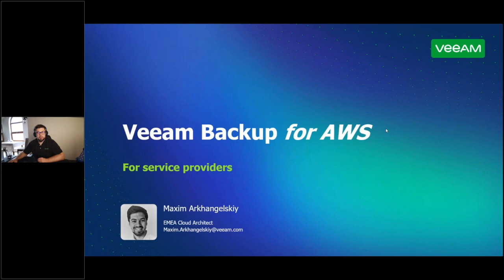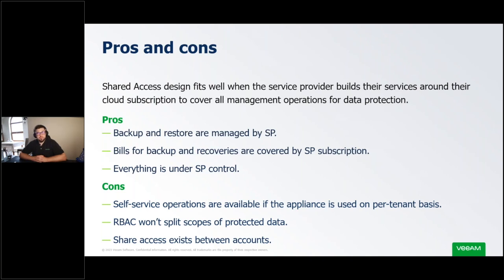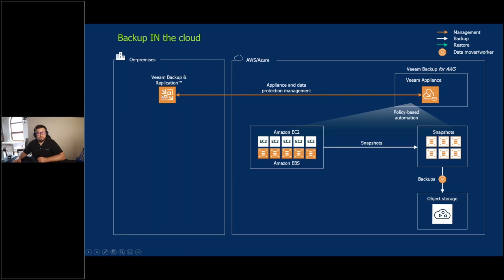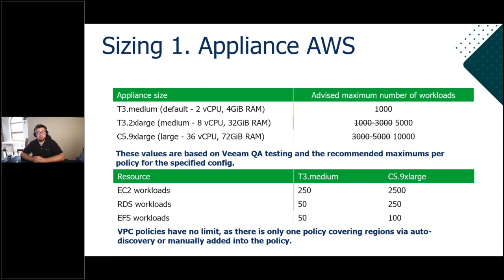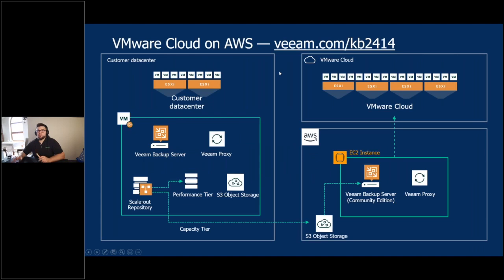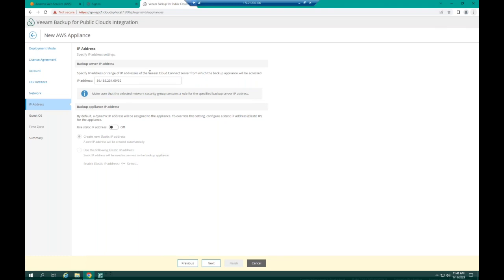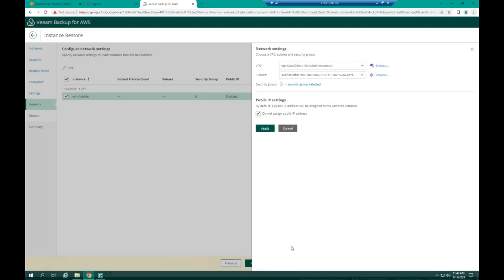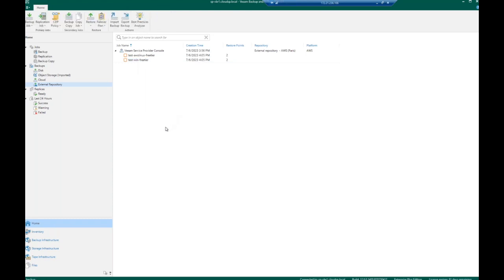Data protection services for AWS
Veeam® Cloud & Service Providers (VCSPs) are enhancing their product offerings to include data protection for public cloud workloads as customer adoption increases and IT tools continue to advance.

Watch the series of webinars where Veeam experts present current best practices and resources available to VCSP engineers for delivering AWS data protection as a service.